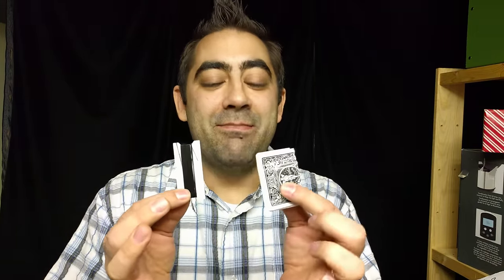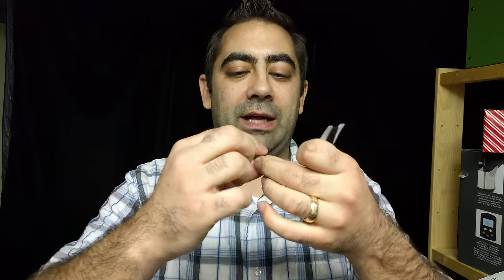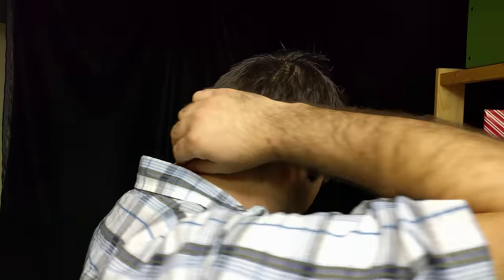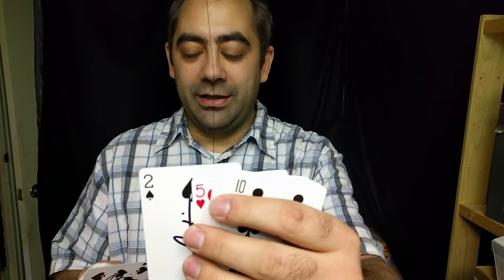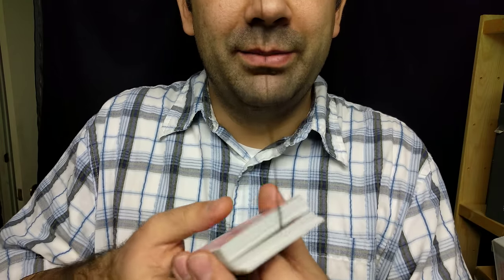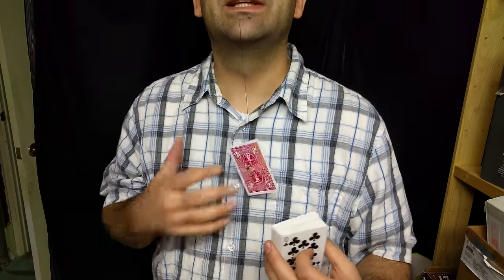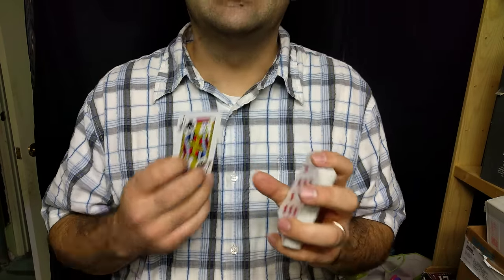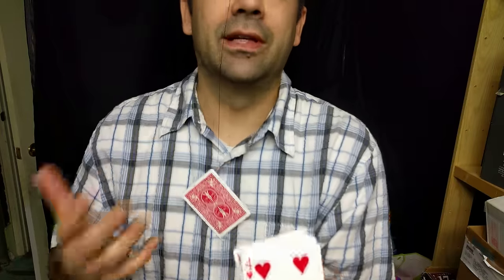Explanation of Theory 11's Sleeper Revealed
Theory11 Sleeper by Eoin O'Hare magic rising card revealed. Hot new magic effect explained. Easy to learn!